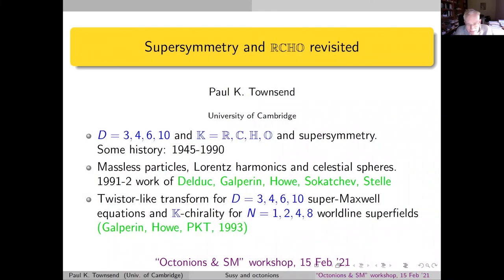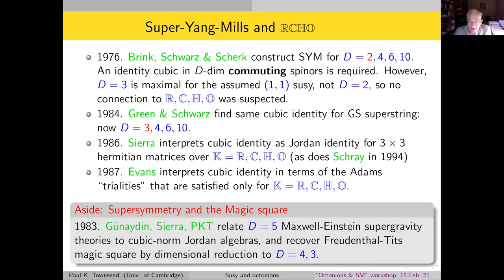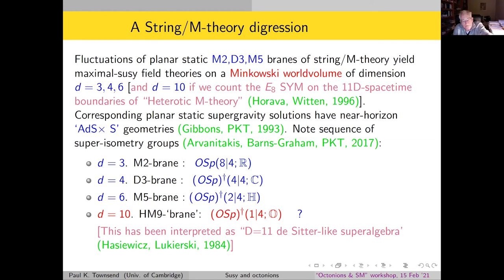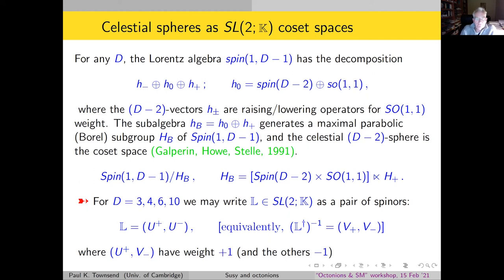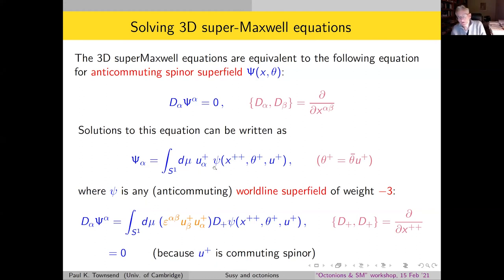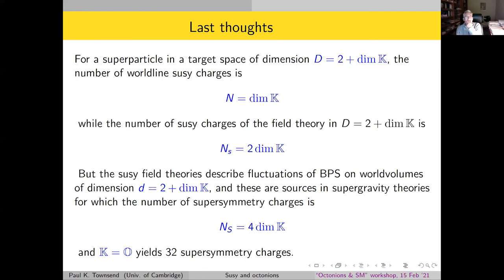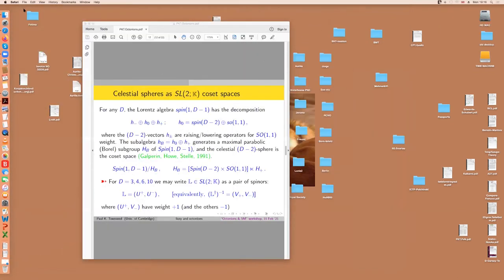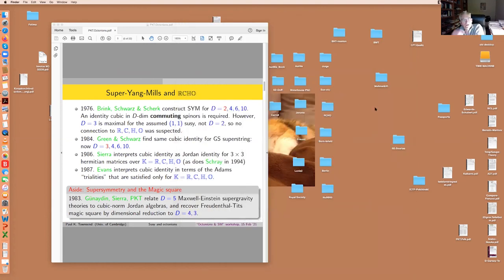Talk 2: Supersymmetry and RCHO revisited (Paul Townsend)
Workshop: Octonions and the Standard Model (Perimeter Institute, 2021)

Speaker: Paul Townsend

Title: Supersymmetry and RCHO revisited

Abstract: Various links between supersymmetry and the normed division algebras R,C,H,O were found in the 1980s. This talk will focus on the link between K=R,C,H,0 and supersymmetric field theories in a Minkowski spacetime of dimension D=3,4,6,10. The first half will survey the history starting with a 1944/5 paper of Dirac and heading towards the links found in 1986/7 between R,C,H,O and super-Yang-Mills theories. The second half will review a result from 1993 that connects, via a twistor-type transform, the superfield equations of super-Maxwell theory in D=3,4,6,10 to a K-chirality constraint on a K-valued worldline superfield of N=1,2,4,8 worldline supersymmetry. This provide an explicit connection of octonions to the free-field D=10 super-Maxwell theory.

Workshop overview: Over the years, various researchers have suggested connections between the octonions and the standard model of particle physics. The past few years, in particular, were marked by an upsurge of activity on this subject, stimulated by the recent observation that the standard model gauge group and fermion representation can be elegantly characterized in terms of the octonions. This workshop -- the first ever on this topic -- was intended to bring this new community together in an attempt to better understand these ideas, establish a common language, and stimulate further progress.  (Organized by Latham Boyle and Kirill Krasnov.)

This video is from the Perimeter Institute Recorded Seminar Archive (pirsa.org) and is uploaded with the express written consent of Perimeter Institute:

You may not alter or remove any copyright or other notice from this presentation.